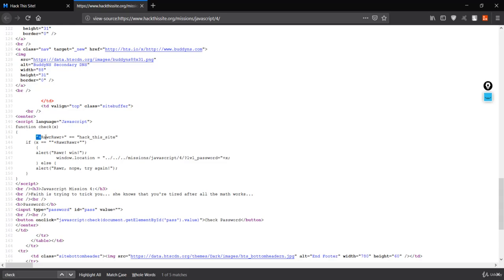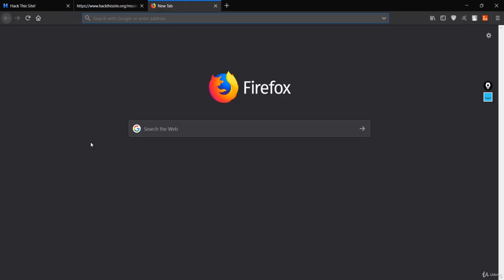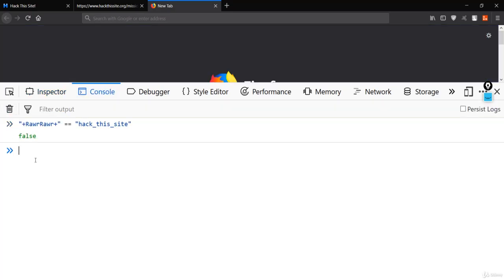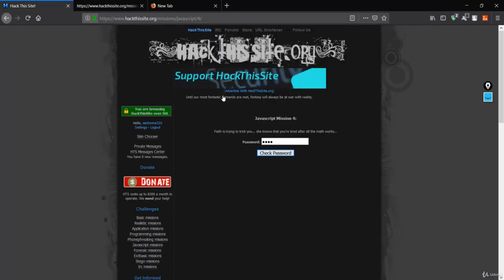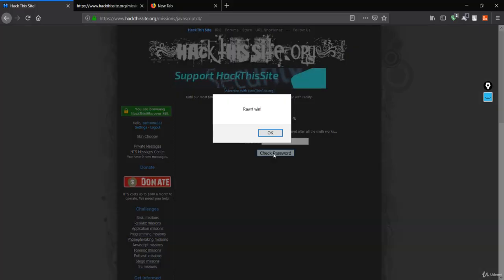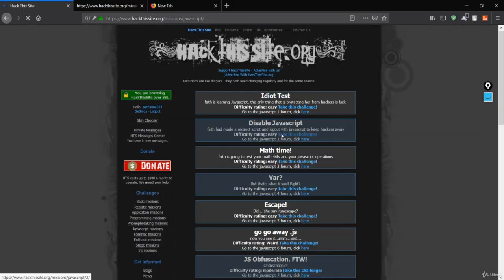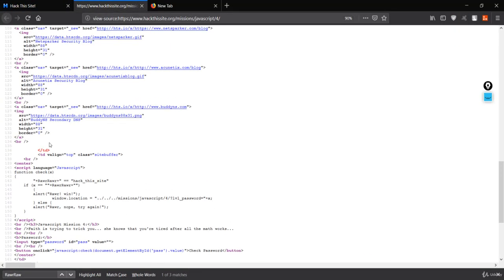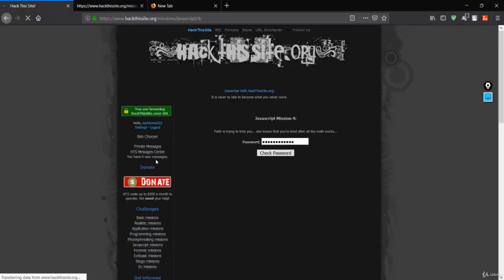11. 12 JS Challenge HACK THIS SITE mission 4